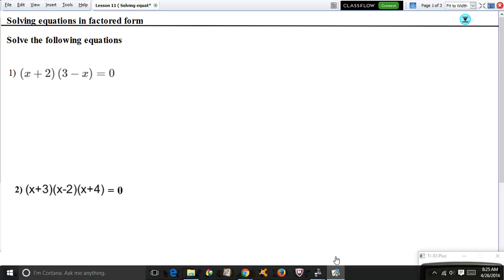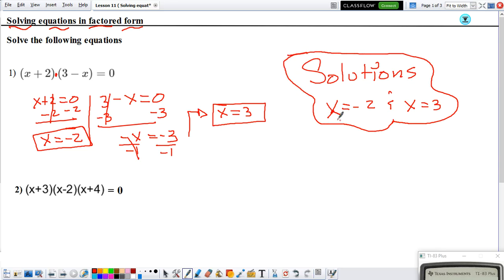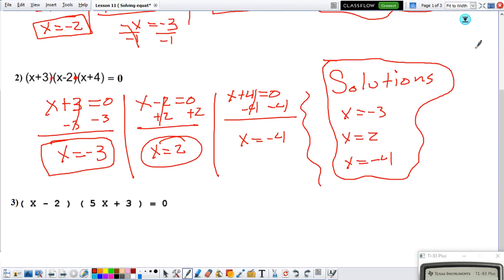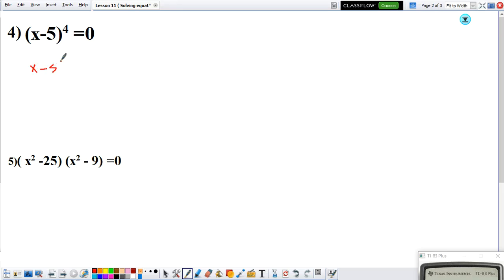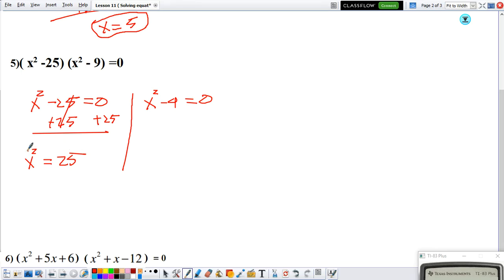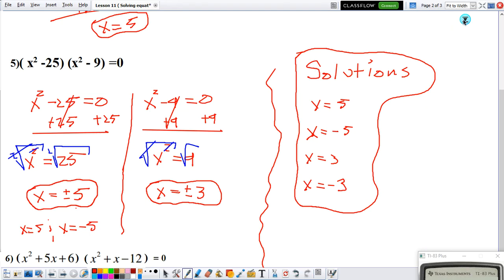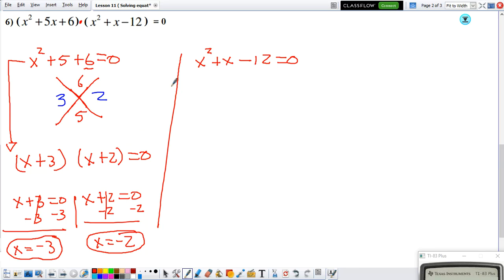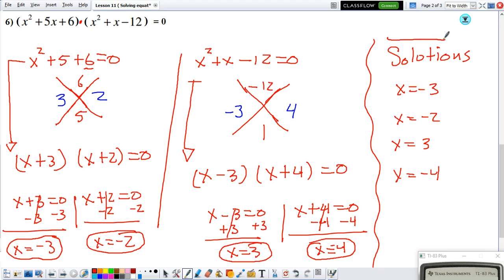Solving equations in factor form